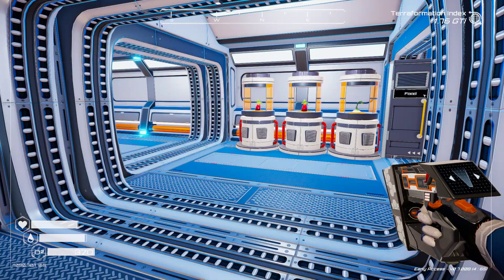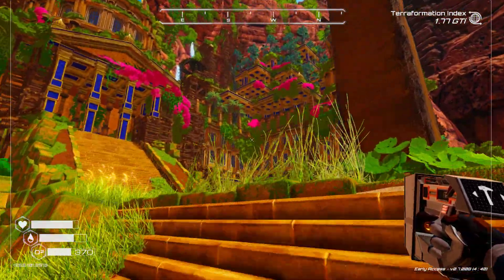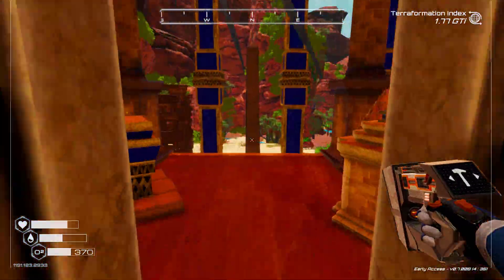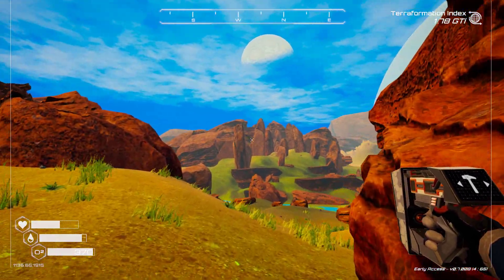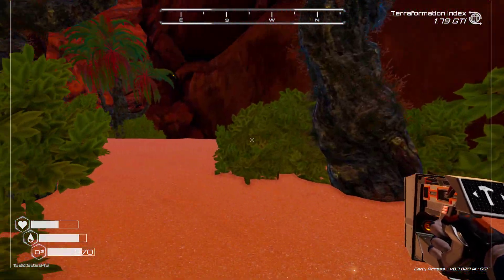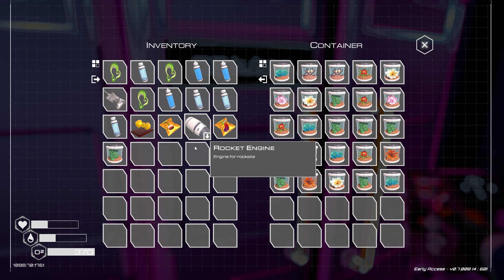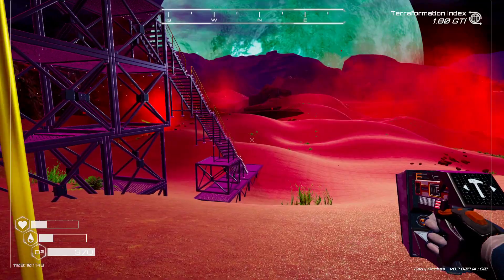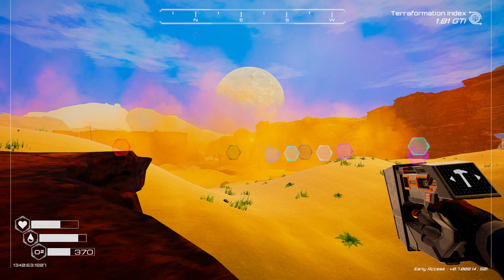The Planet Crafter | Episode #32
Planet Crafter, Alien City #2, Butterflies, Golden Chests, Loot